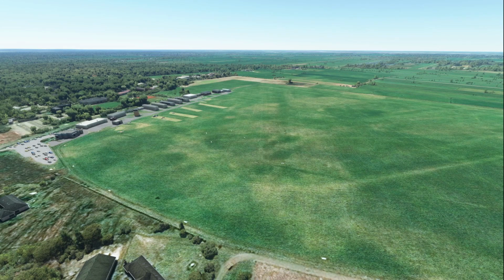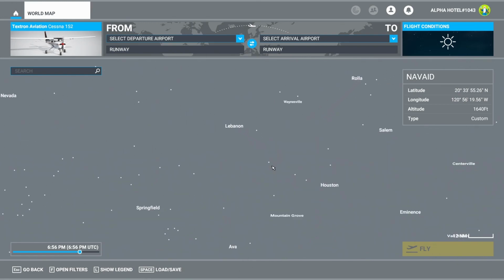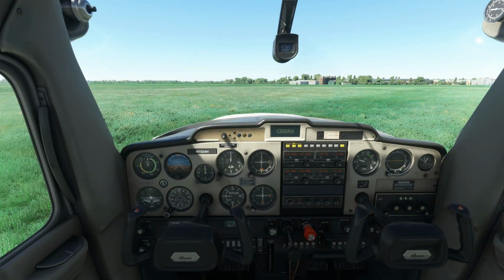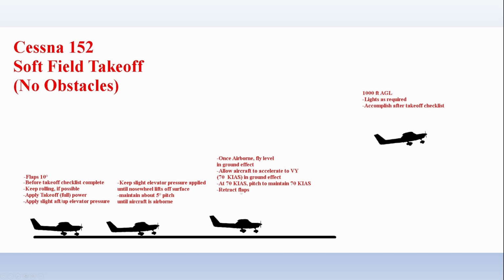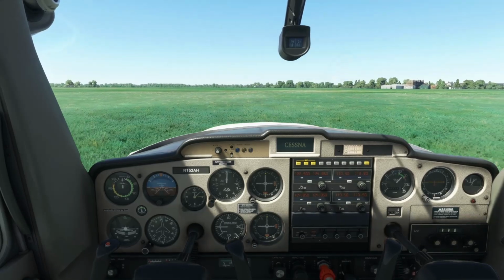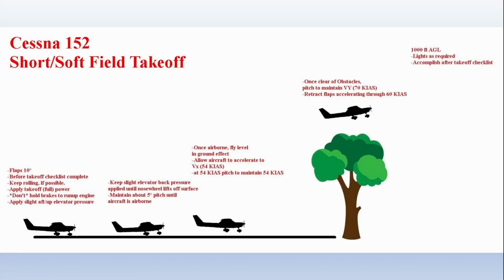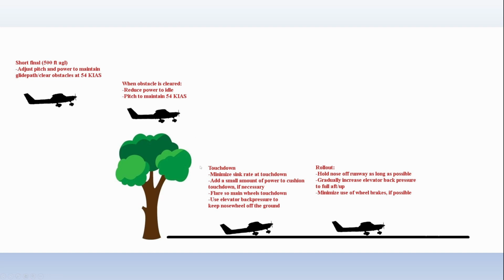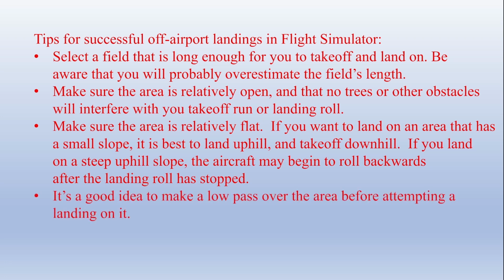Flight Simulator 2020 - Soft field and off-airport operations- AH VFR/Private Pilot flight lesson 14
Welcome back to Alpha Hotel Flight Simulator Training.

In this video, we take a look a the special procedures you should use when operating on soft surfaces such as grass and dirt.  We'll also take a look at how to land at locations other than airports.

This is flight lesson 14 in our VFR or Private Pilot level training series.

Chapters:
00:00 - Intro
00:50 - Soft field overview
02:25 - Soft field performance
06:17 - Finding a soft field in flight sim
07:55 -  *Seeing* a soft field
12:22 - Soft field taxi
13:34 - Training locations
14:31 - Normal soft field takeoff briefing
19:57 - Demo flight 1 setup
22:40 - Normal soft field takeoff demo
24:03 - Normal soft field landing brief
26:34 - Normal soft field landing demo
28:10 - Short/soft field takeoff briefing
30:39 - Short/soft field takeoff demo
32:06 - Short/soft field landing briefing
35:01 - Short/soft field landing demo
36:33 - Landing off airport